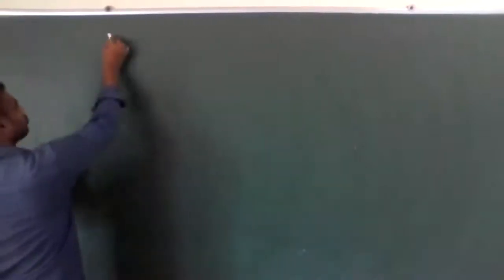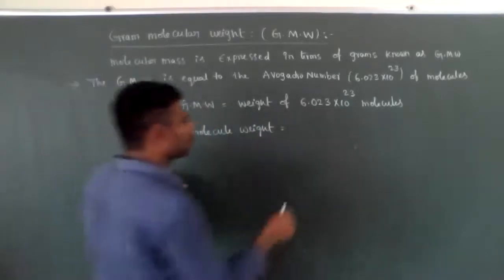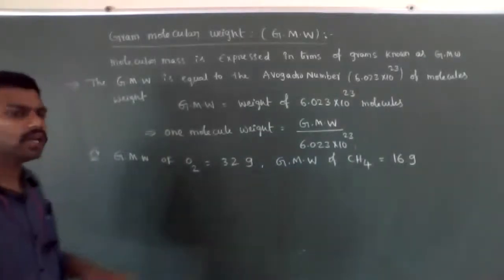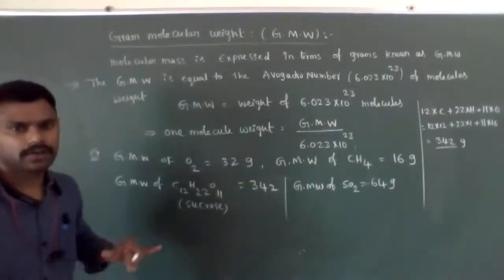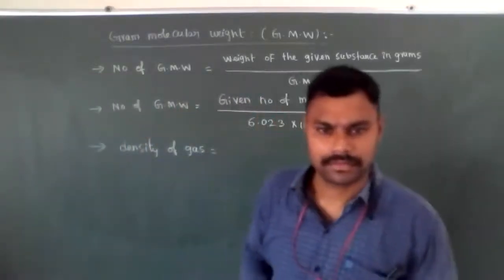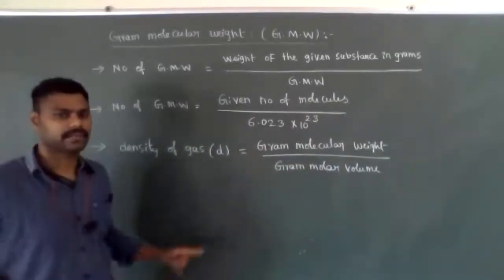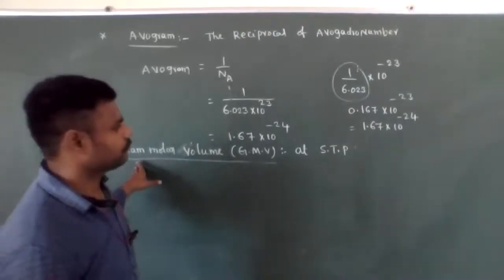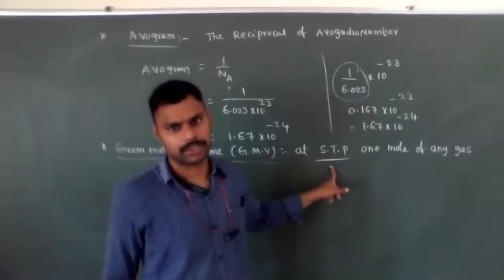GRAM MOLECULAR WEIGHT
I - PUC Part - 9 (Some basic concepts of chemistry)